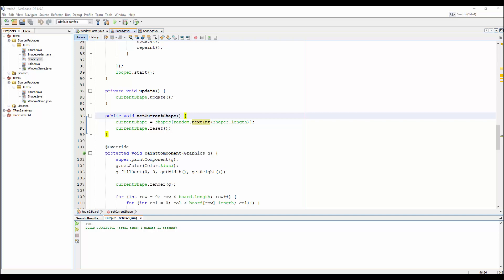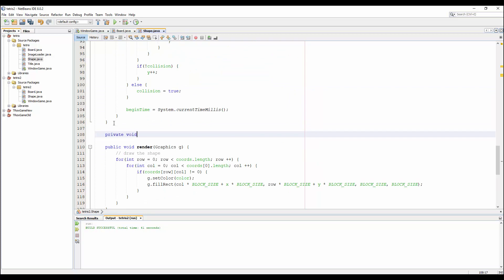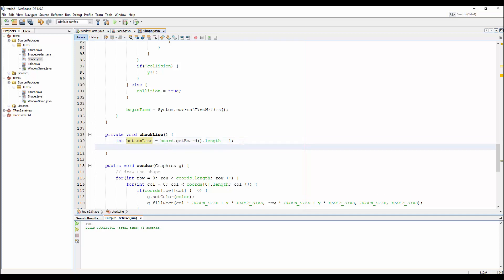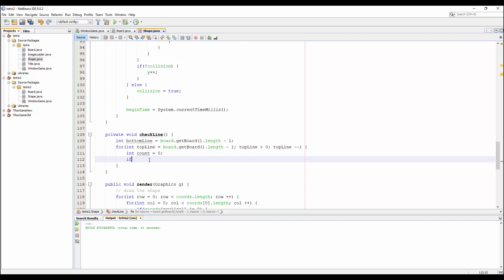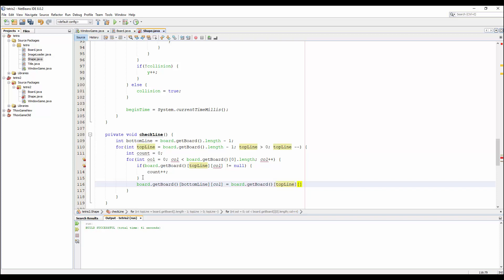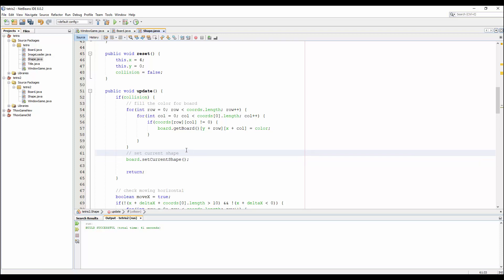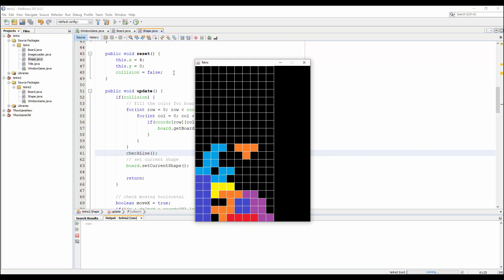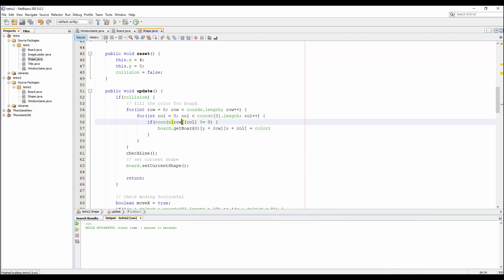Tetris Game On Java Tutorial - Part 7